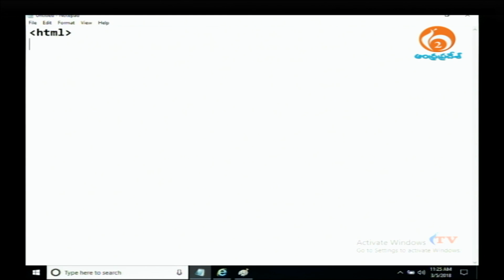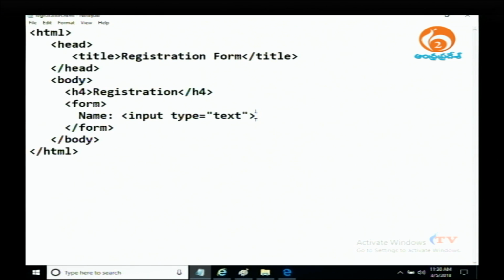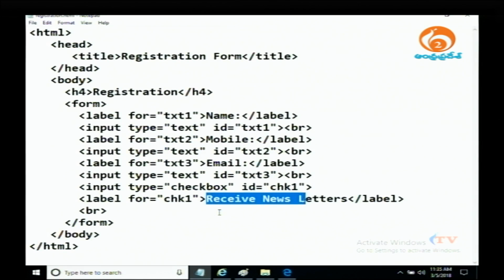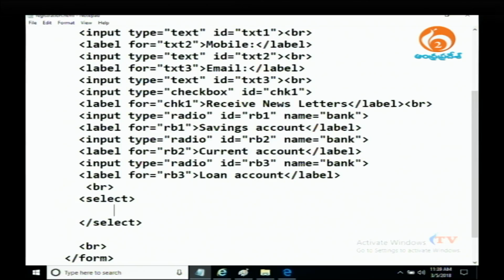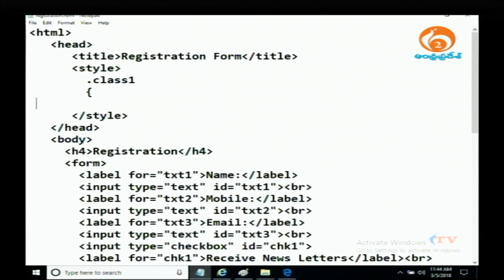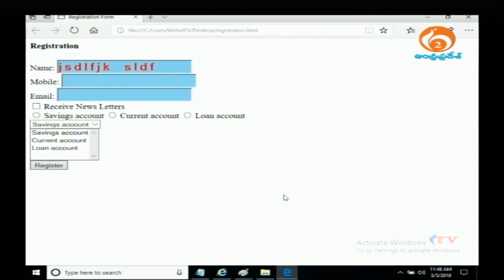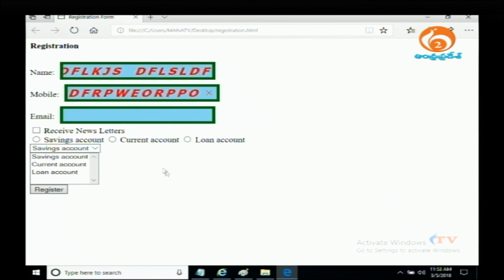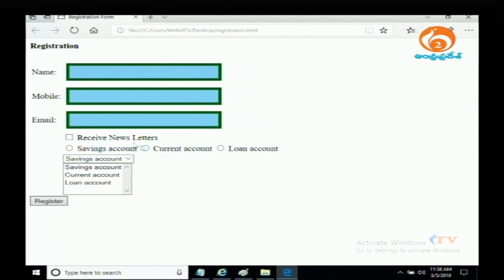How To Create The Registration Form & Intro To Java Script | Web Technology -21 | APSSDC | MANATV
In today's web technology course Harshavardhan Deevi talks about how to create a registration form along with the help of HTML and CSS also about the introduction to Java script.

Live  From -  MANATV Hyderabad  Studio.

Topic Name : Web Technology -21 ||  Java Script

Presenters Name & Designation : Harshavardhan Deevi Trainer. APSSDC